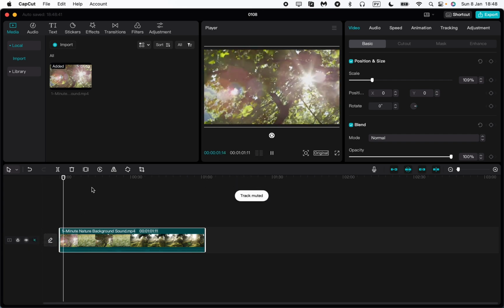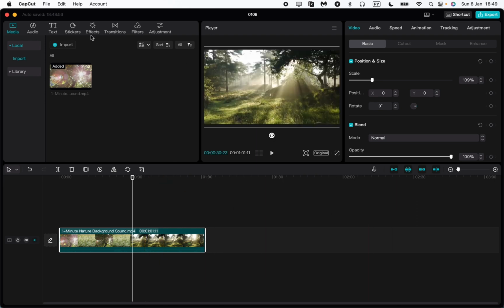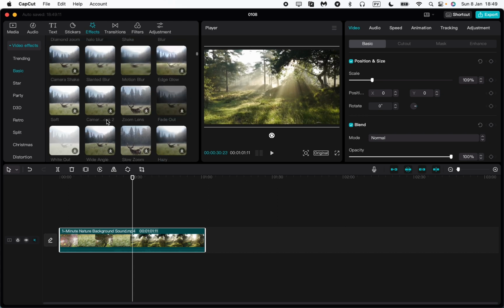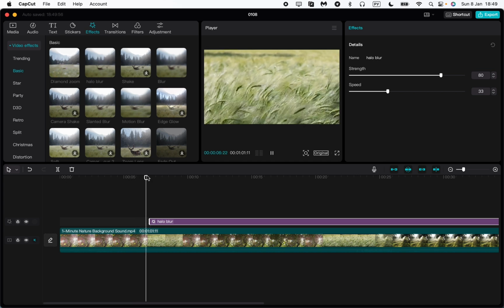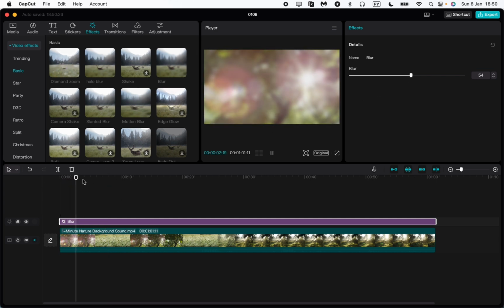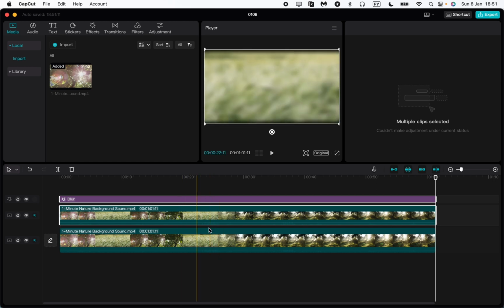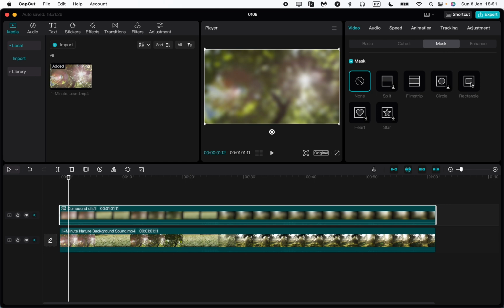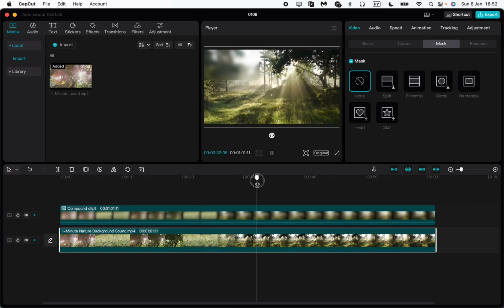How To Blur on CapCut PC (All Features) 2023 | Windows & MacBook | Latest update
Now You Know How To Blur on CapCut PC (All Features) 2023 | Windows & MacBook | Latest update